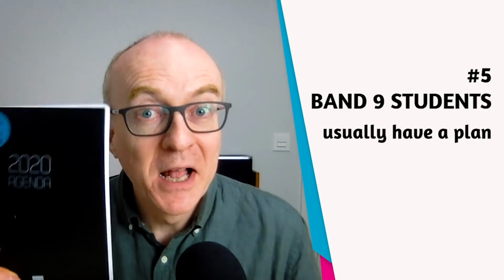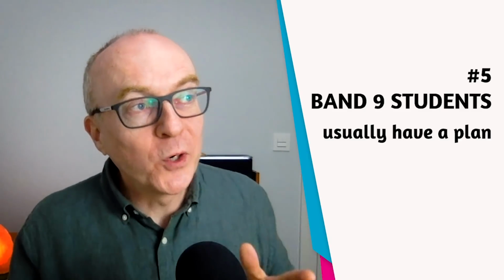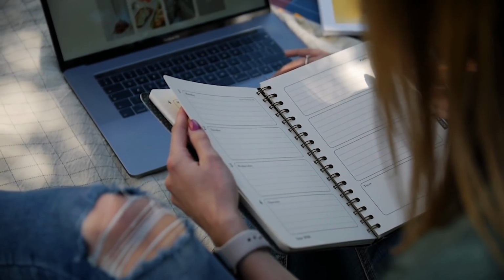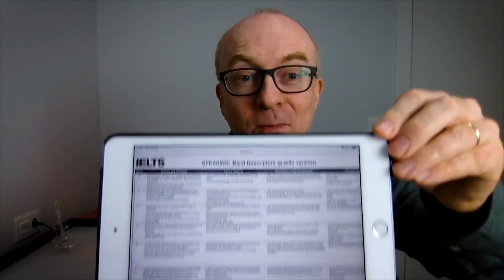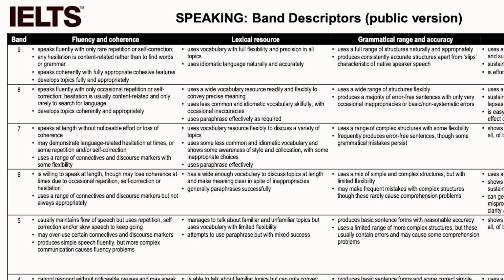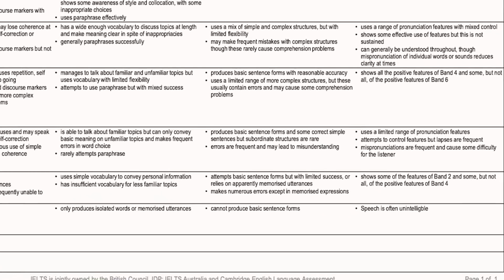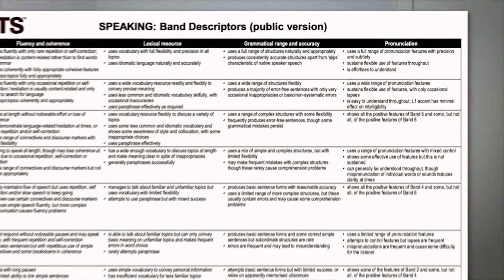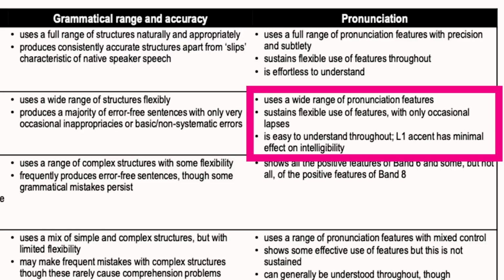How to Prepare for a Band 9 in IELTS Speaking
Many IELTS students wonder what it takes to reach Band 8 or 9 in Speaking. In this video, I share insights from top-performing students and explains how they prepare, think, and approach the test. You’ll also learn what the Band Descriptors reveal about achieving a Band 9, so you can apply these strategies to your own practice.

Hi, do you ever wonder how band 9 students prepare for IELTS Speaking.
I have been chatting to some amazing people who have got band 8, even a band 9 on IELTS Speaking, and I want to share with you how they did it. Come inside and let’s find out.
My name is Keith I run the helping you speak better English, give better answers and get a higher score in IELTS Speaking. Today, I am going to tell you how band 8 and 9 students prepare for IELTS Speaking. What is it they do? What is it they think? I am going to couple that with the Band Descriptors and what they tell us about being a Band 9.

Topics covered in this video:

00:00:00 Introduction
00:01:43 Get 60 Minutes free on CAMBLY
00:04:23 # 1 Realise IELTS is not really about tips or tricks
00:06:06 # 2 Be patient
00:07:20 # 3 Fluency is developed over time
00:08:28 # 4 Chunk
00:11:28 # 5 Have a plan
00:12:04 # 6  Understand what is expected of you
00:12:50 # 7 Dedicate a lot of time to building vocabulary
00:17:35 # 8 ‘Seeing a word’ is not ‘knowing a word’
00:19:33 # 9  Invest in your study
00:20:20 # 10 Build Flexibility
00:21:48 #11 Be good at noticing
00:23:59 #12 Record yourself
00:24:44 #13 Practice using complex grammar
00:27:14 #14 Work on pronunciation problems

===About Keith ===